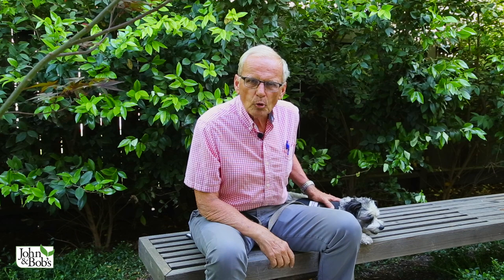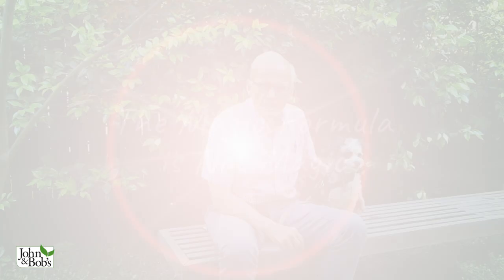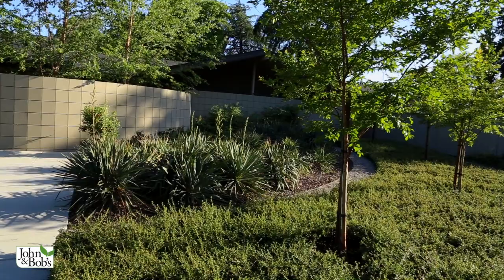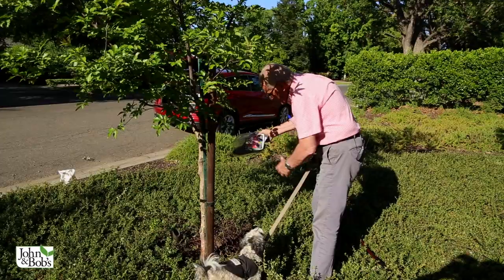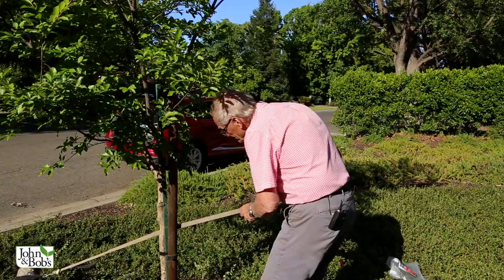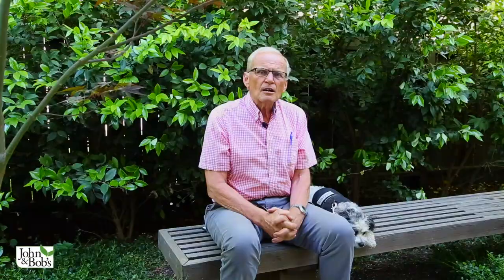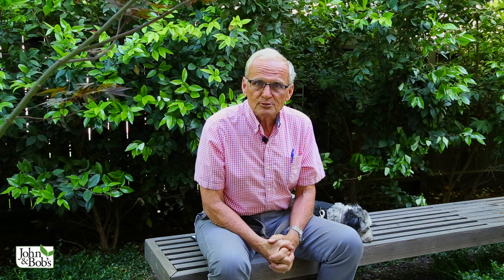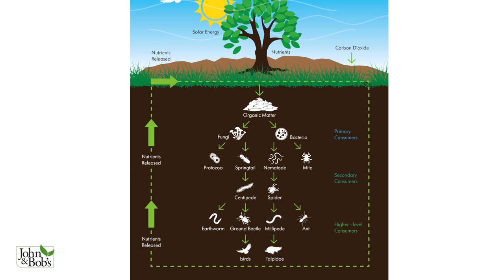Organic Pest Control | Whitefly and Aphid (No Insecticide!)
Aphids and whiteflies are one of the most common pests to plague our gardens. Smothering them with chemicals seems to help at first, but then year after year they always return. That’s because the best way to eliminate pests, and ensure they do not return, is to use organic methods that enable nature to naturally rid your garden of aphids and whiteflies. Using these tips in tandem with John & Bob’s smart soil products, you will have a pest free garden that doesn’t damage your soil life!

(ORGANIC FERTILIZER)

CHAPTERS:
0:00 Intro
1:44 The Magic Formula is Not Magic
4:05 Ultimate Soil Based Gardening
5:56 Chitonase is Key
8:05 Water Efficient Mid-Century Modern